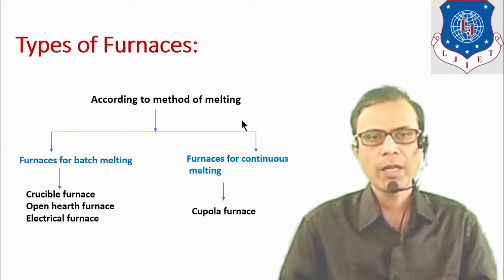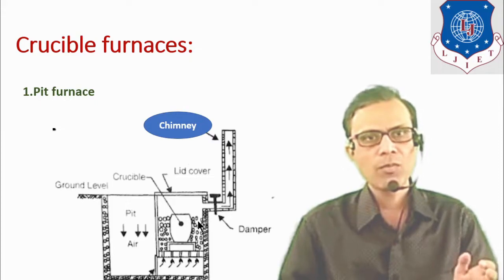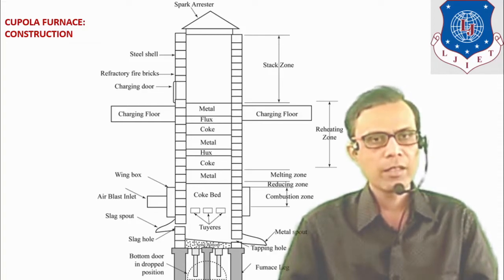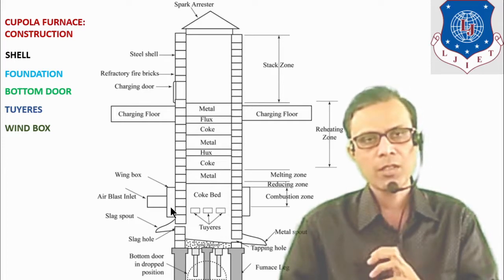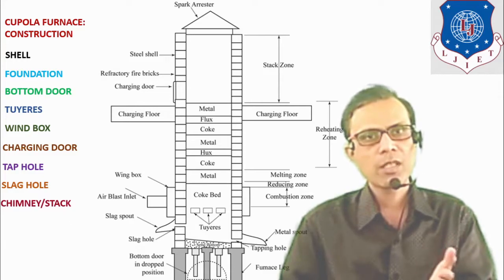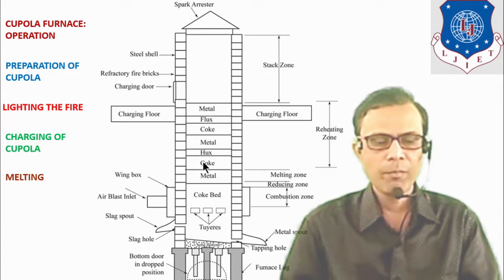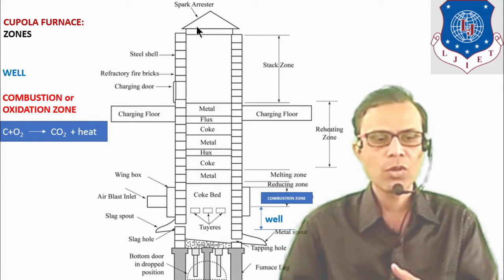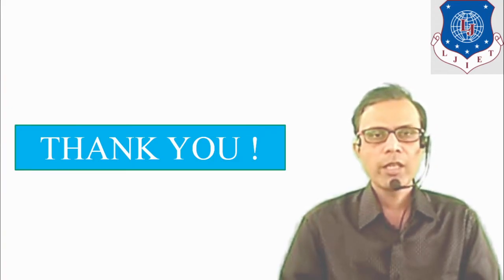L 26 Metal Melting Furnaces | Automotive Manufacturing Processes and Technology | Automobile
Molten metal is used to produce a desired casting. Metal is melted in the metal melting furnace. This video is about different types metal melting furnaces.

Next Video link:
L 27 Centrifugal and Die Casting | Automotive Manufacturing Processes and Technology | Automobile